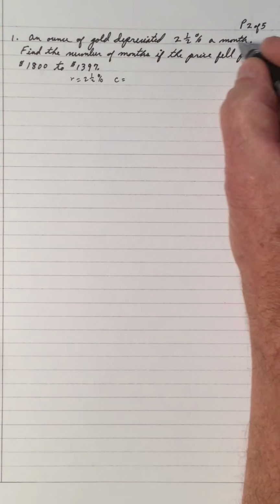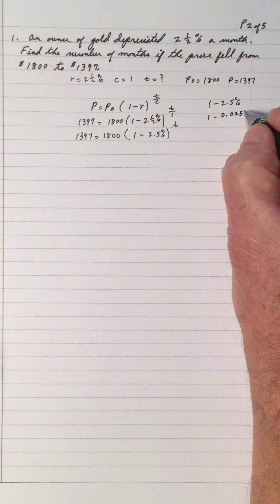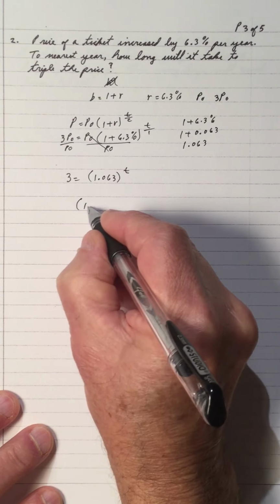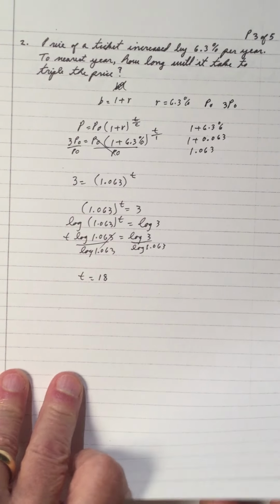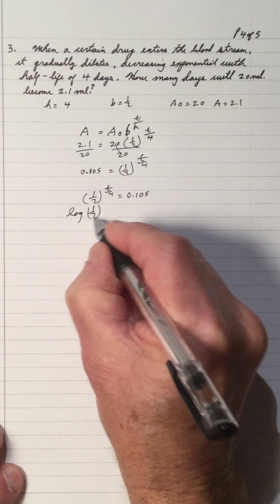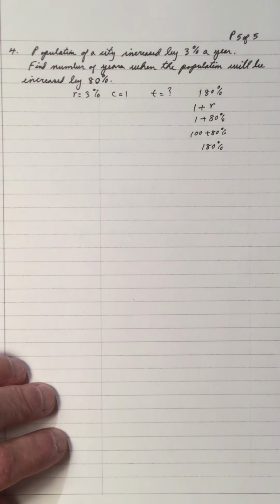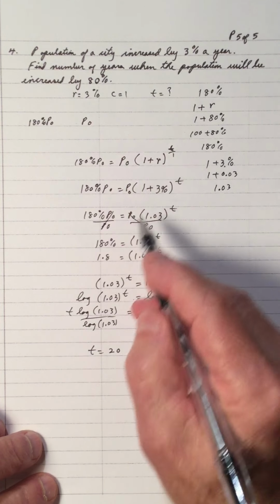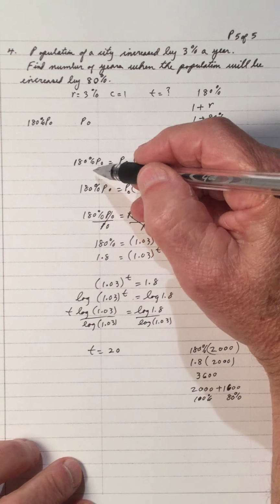Word Problems using Logs - Part I